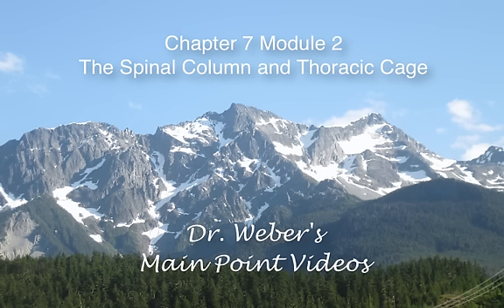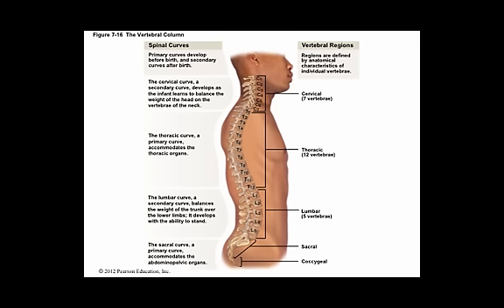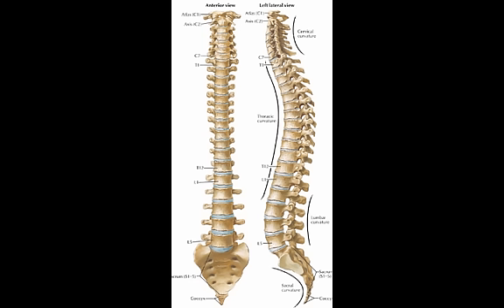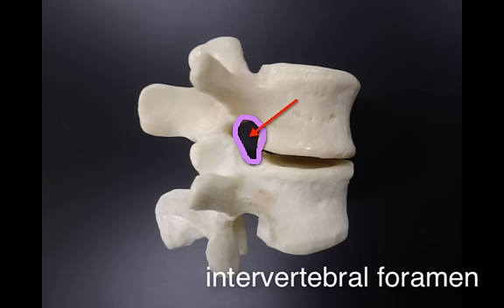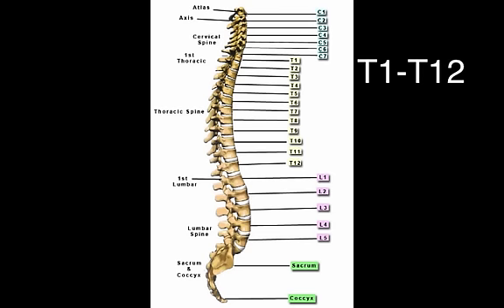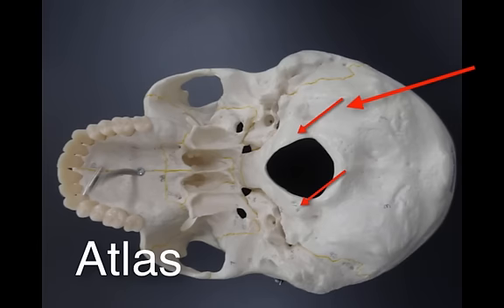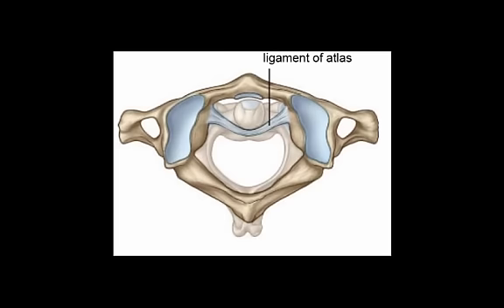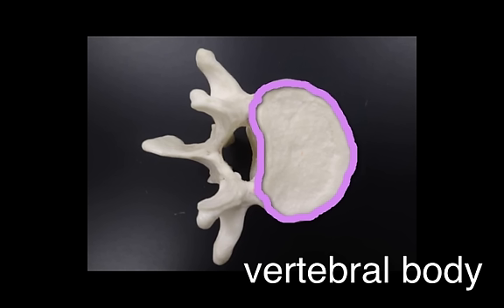Chapter 7 Module 2 The Spinal Column and Thoracic Cage